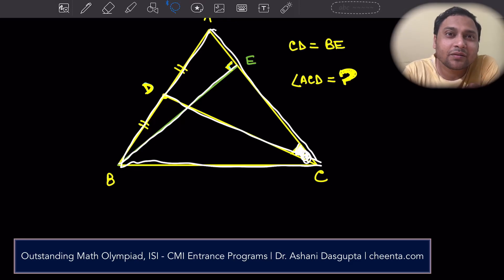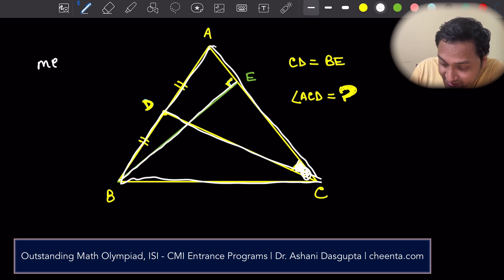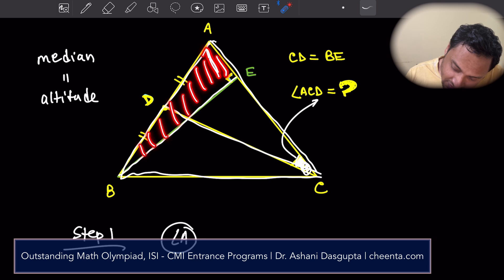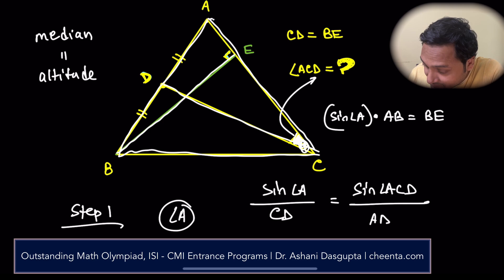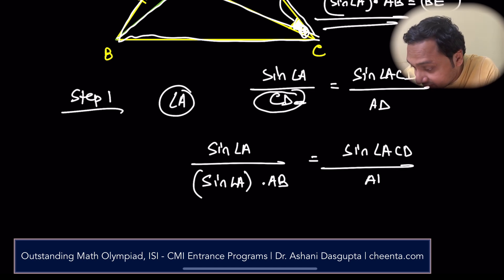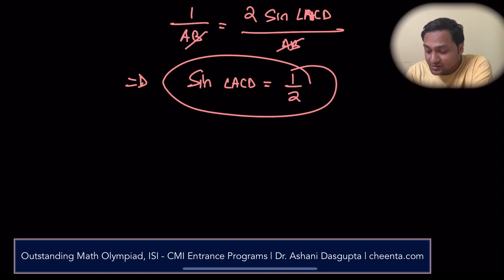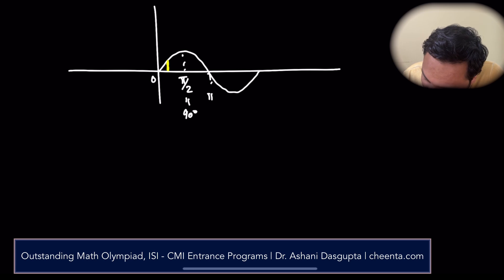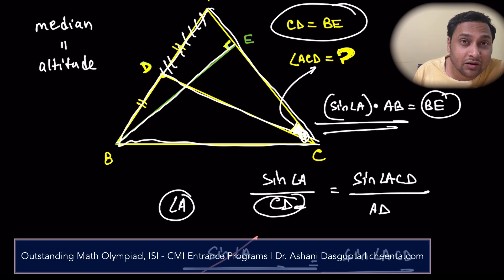Problem Solving with Trig Bashing | ISI BStat BMath Entrance 2024 Objective 9 | Olympiad Geometry